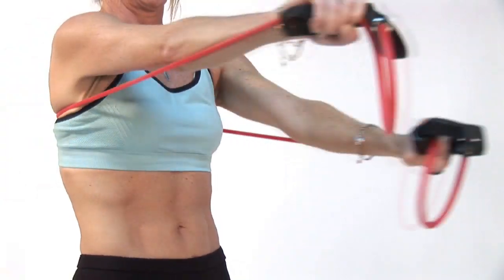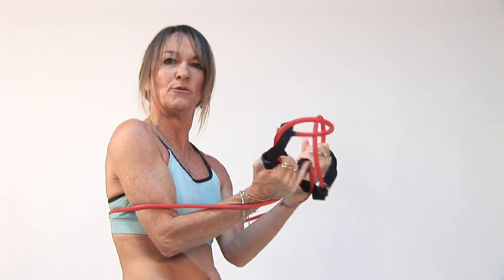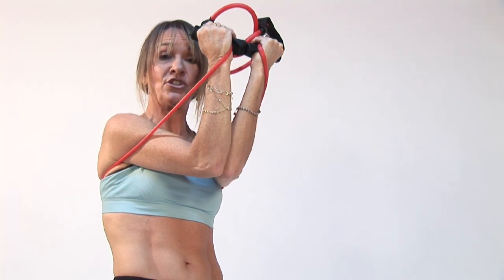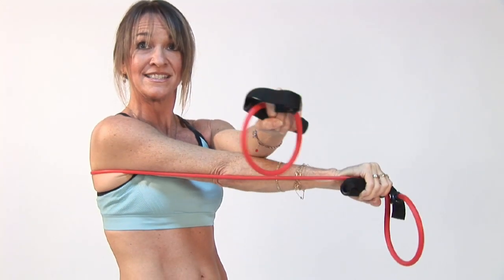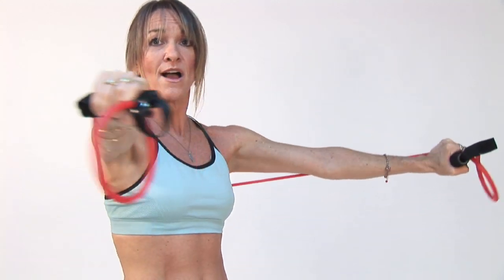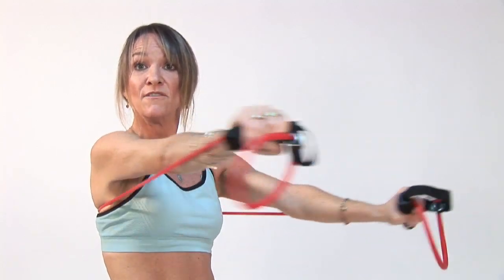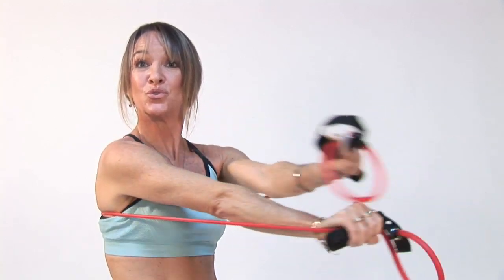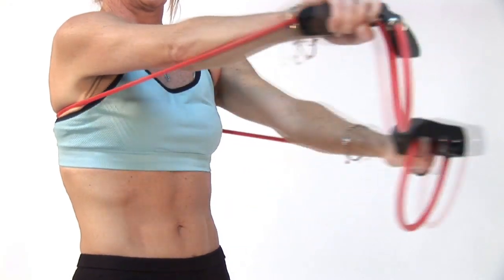Resistance Band Exercises : Resistance Band Chest Workouts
Resistance band exercises isolate muscles for intense, focused workouts. Use the band to develop chest muscles with instructions from a certified fitness instructor in this free video on resistance band chest workouts.

Expert: Amy Newman
Bio: Amy Newman has been teaching people how to get into shape through fitness since 1985.

Series Description: Resistance band exercises build strength and help prevent injury. Work various parts of your body using a resistance band with instructions from a certified fitness instructor in this free video series on overall fitness.